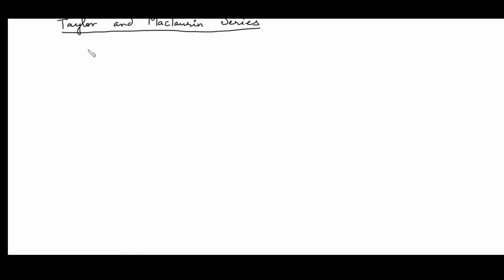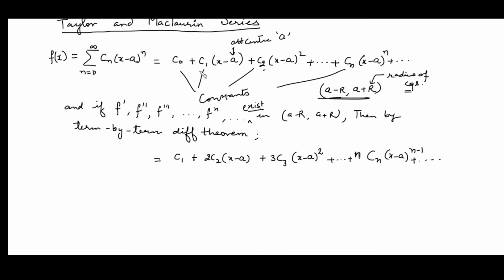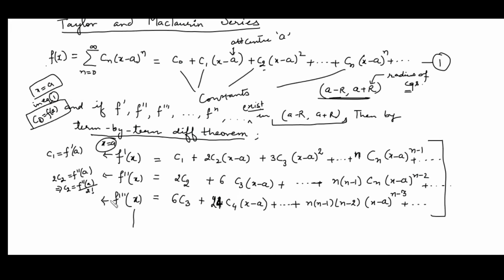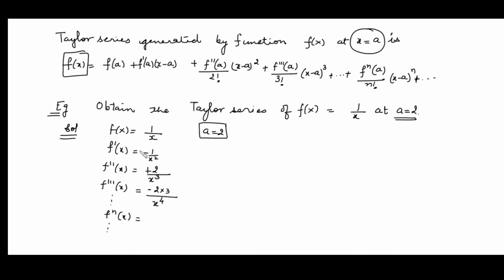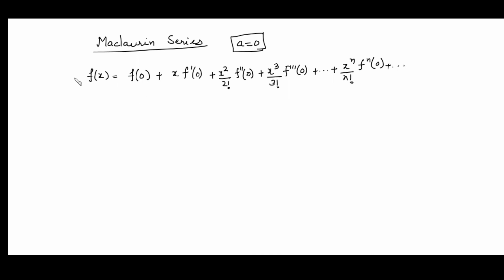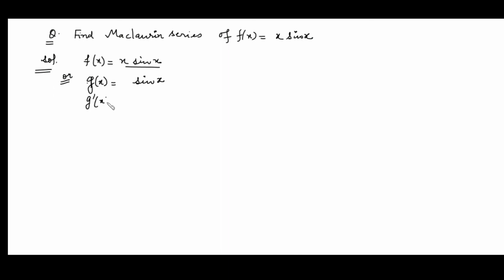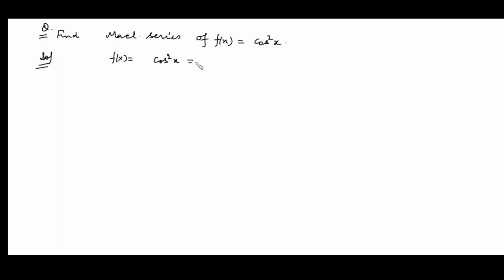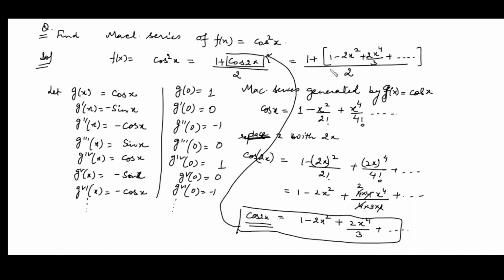Part 20| Sequence and Series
In this video, you will learn about the Taylor series and Maclaurin series generated by a function.